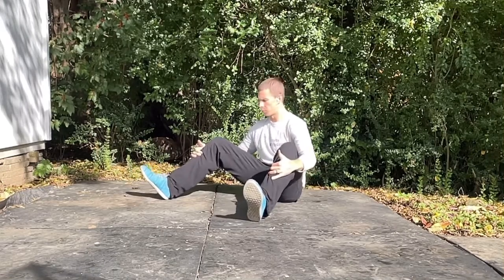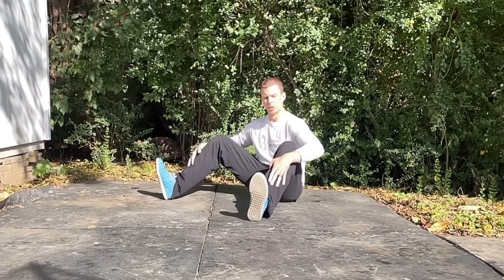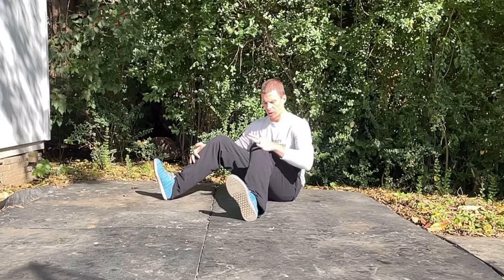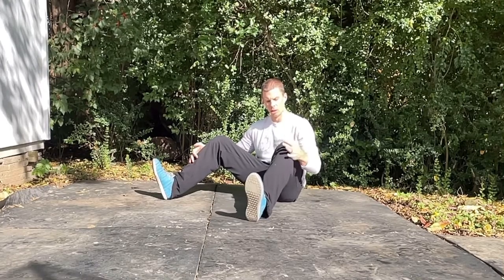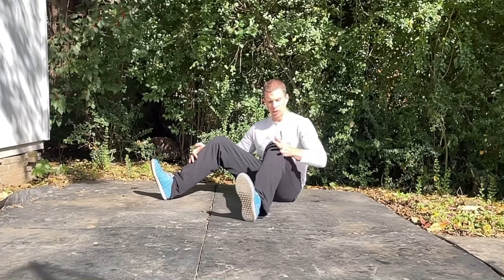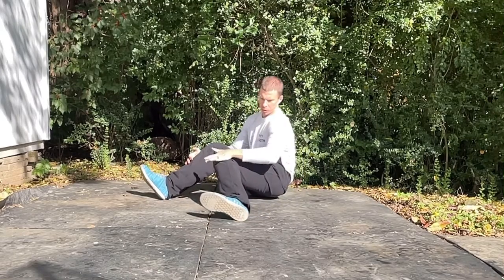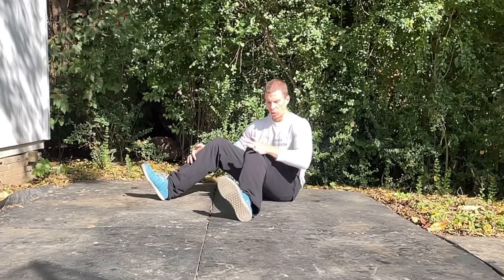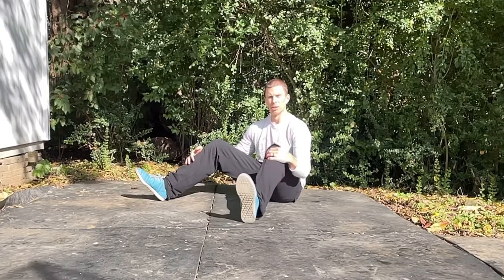Bear Sit Internal Hip ENG